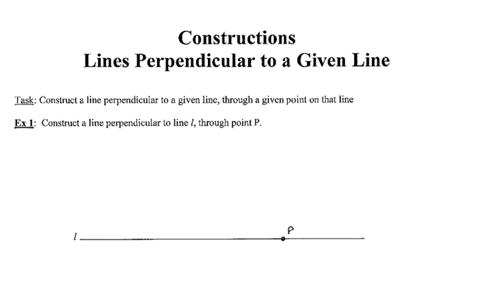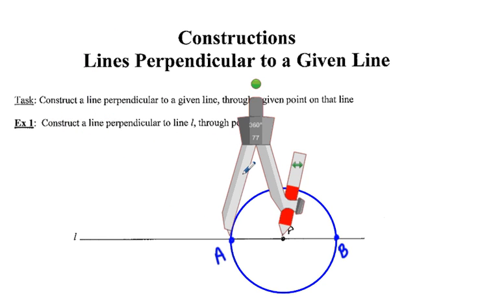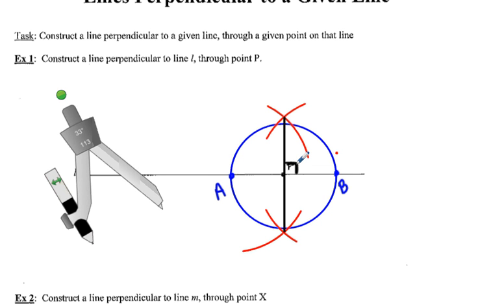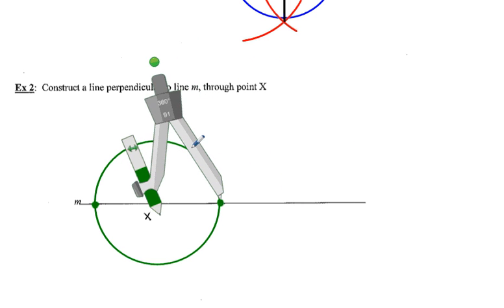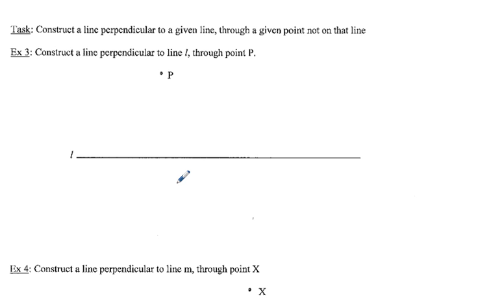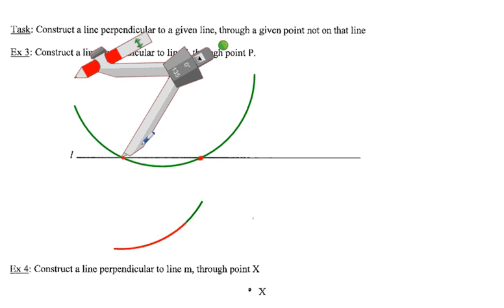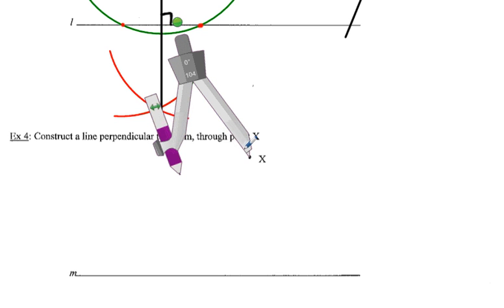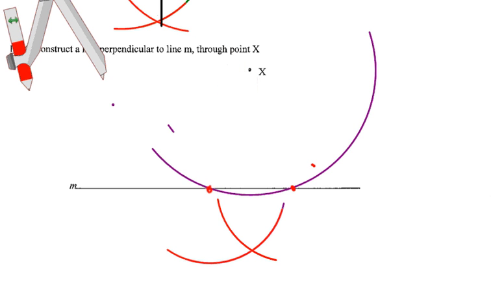Constructions Perpendicular to a Line